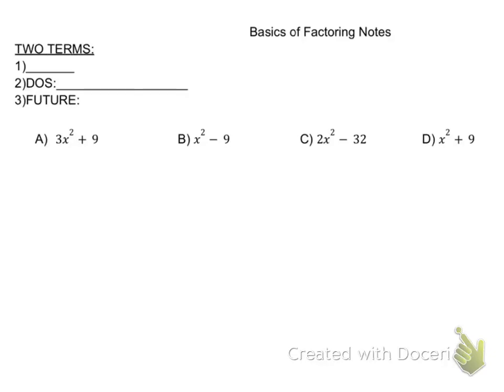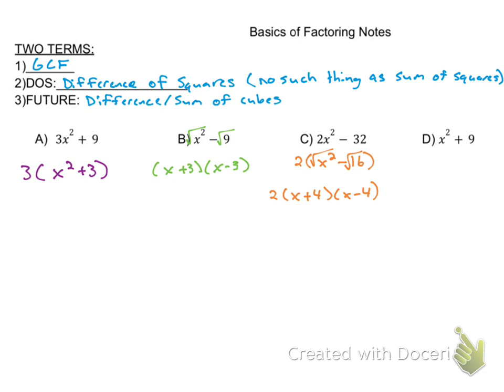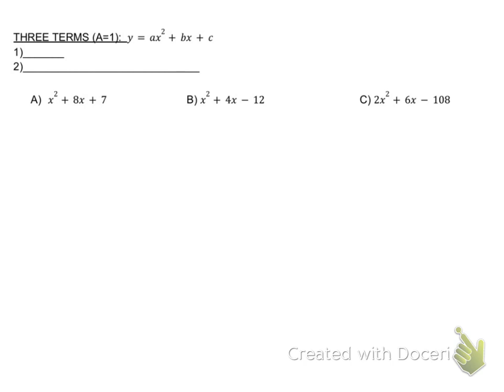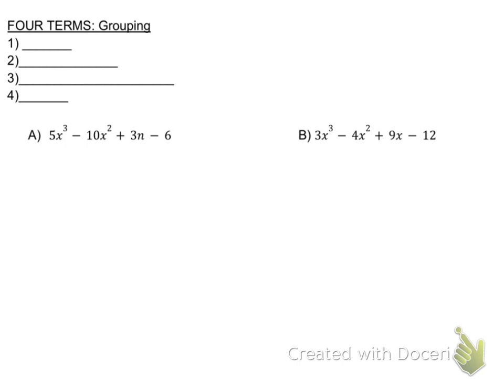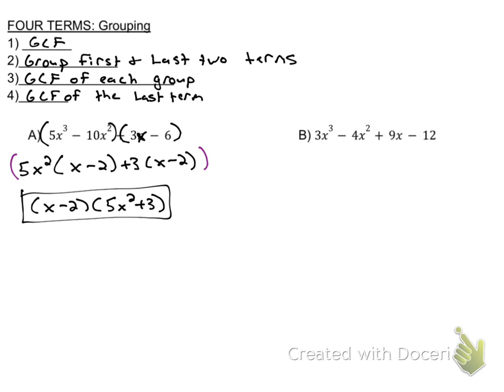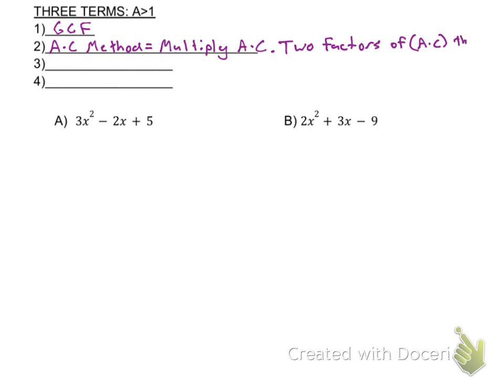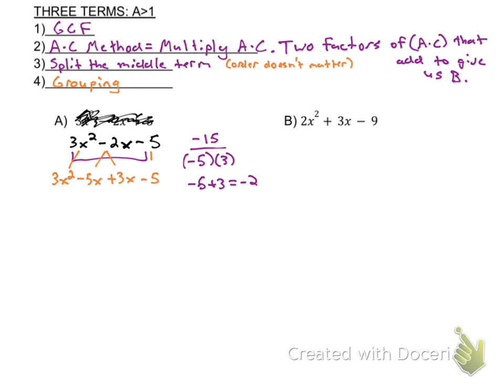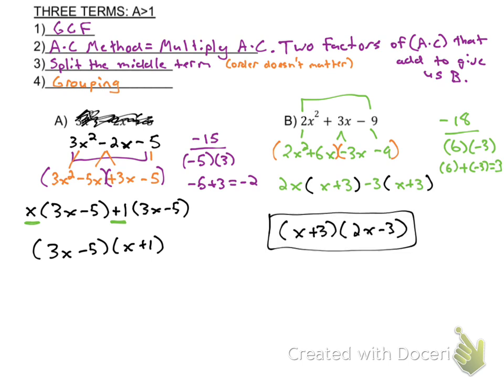Basics of Factoring